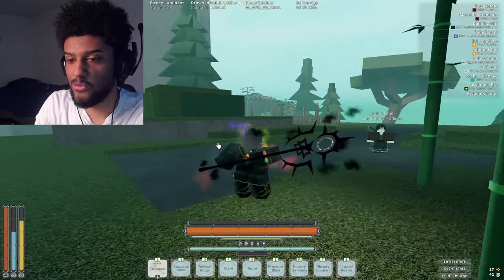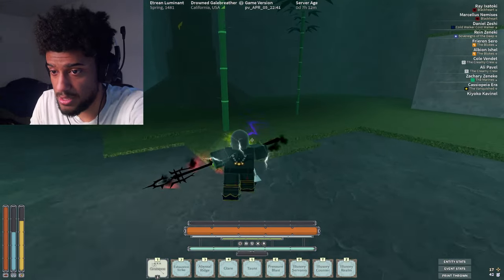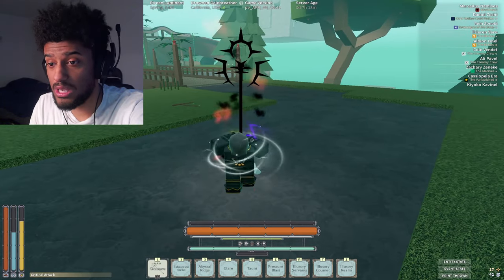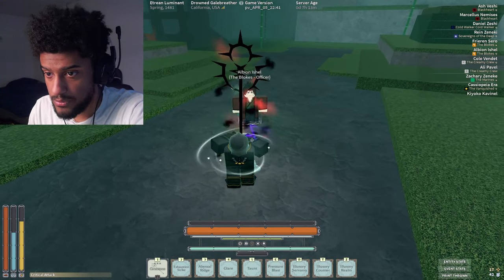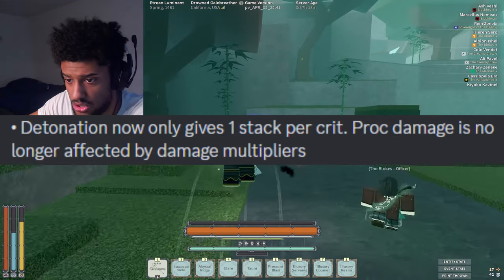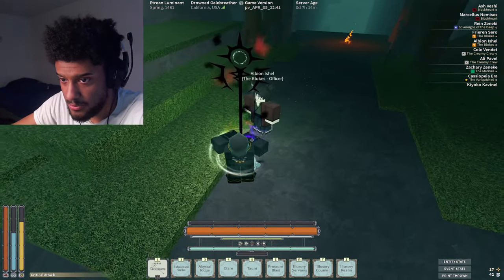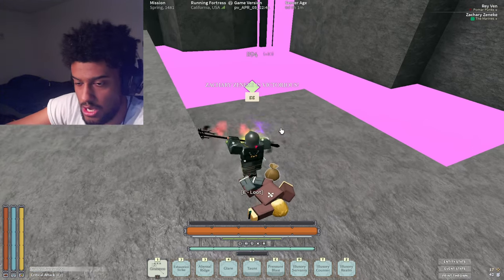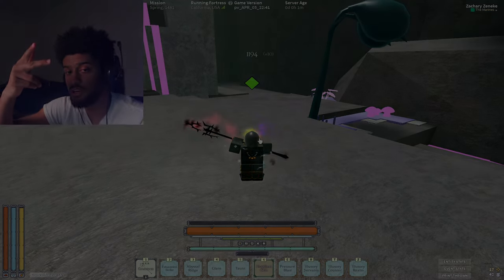This is ACTUALLY broken...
from mid to AMAZING? GIANT AHH CRIT!